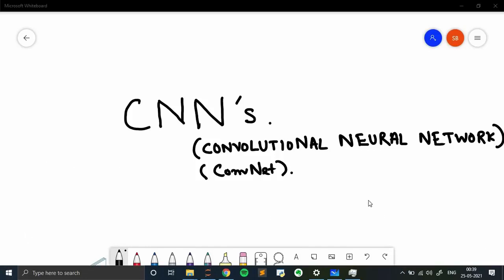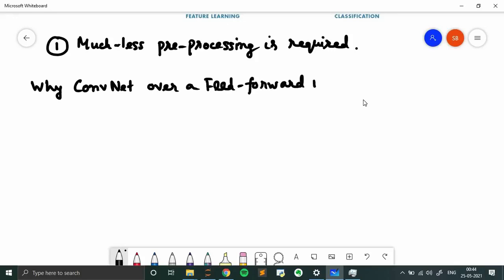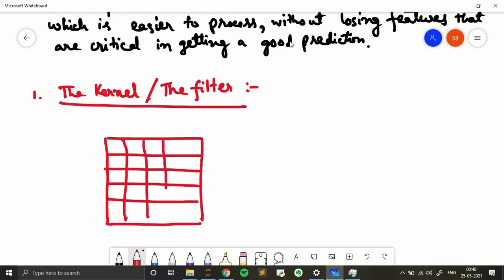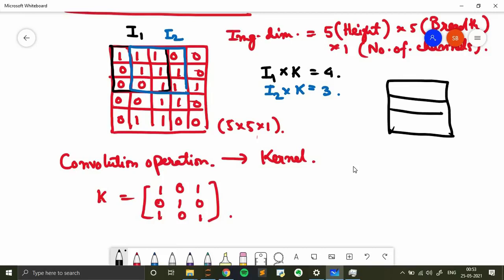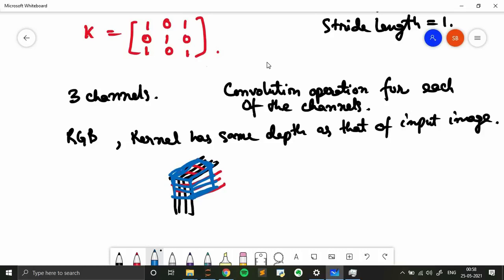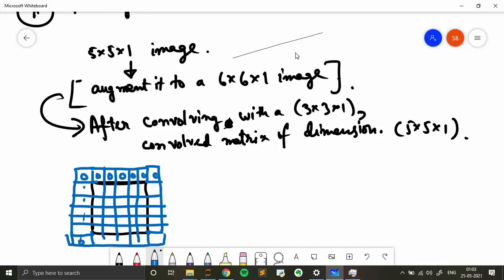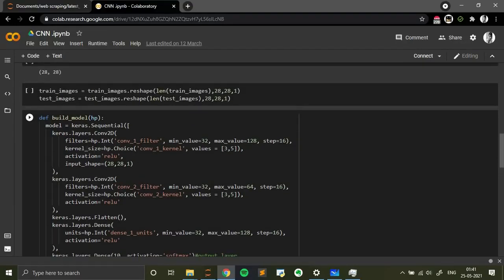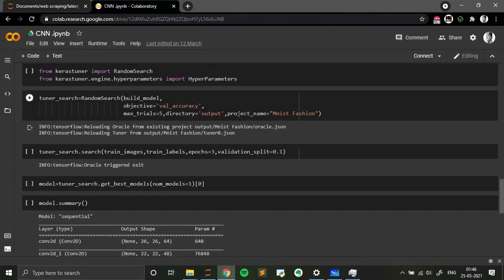Terminator-like Object Detection using Python and CNN - PROJECT MAKING